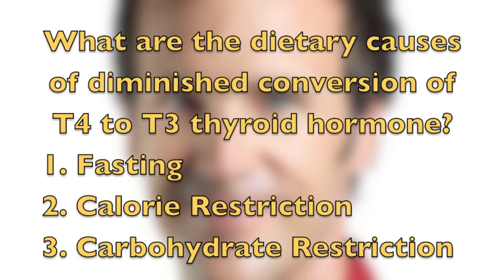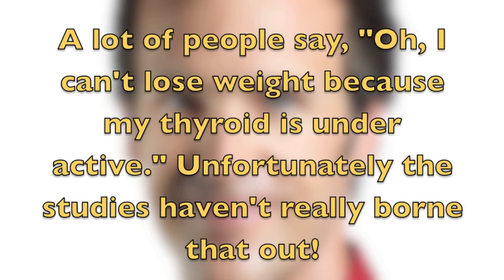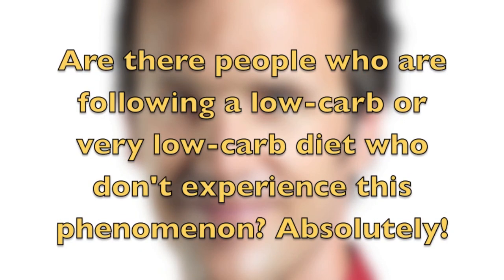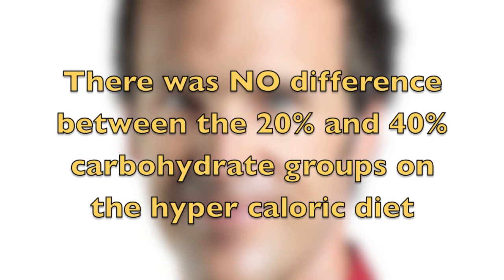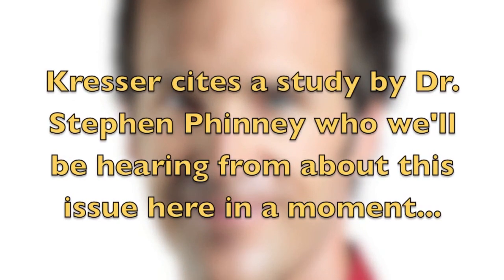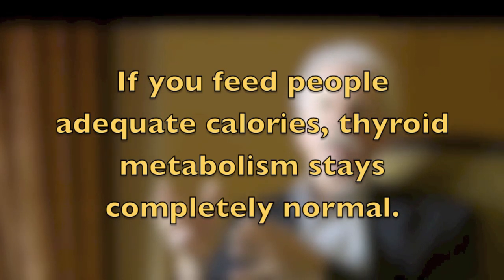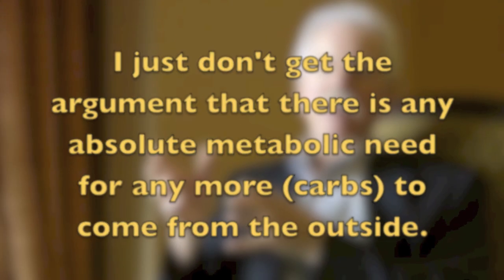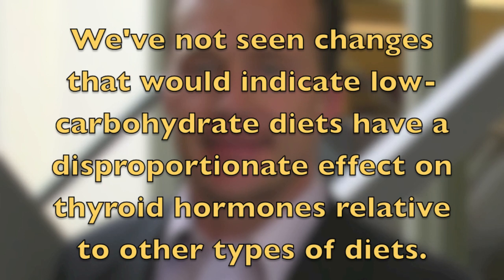Do Low-Carb Diets Lower Thyroid Function? Let's Ask The Experts!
There's a popular meme in the Paleo community that says eating a very low-carb diet leads to a diminished capacity for T4 to be converted into T3 thyroid hormone because of the lack of glucose consumed by low-carb dieters. This concept is promoted by practioners like Chris Kresser who sees patients from what he describes as "the dark side of Paleo and low-carb" dealing with hair loss, cold extremities and other such negative manifestations of a low thyroid function.

However, two of the top low-carb nutrition researchers in the world -- Dr. Stephen Phinney and Dr. Jeff Volek -- say this phenomenon with low thyroid while on a low-carbohydrate diet has not manifested itself in any of their countless studies of people following this way of eating over the past three decades. Dr. Phinney notes that consuming adequate calories with your low-carbohydrate intake will actually normalize thyroid and metabolic function without the necessity for consuming added sources of dietary glucose. Dr. Volek concurs stating that it's calorie-restriction that brings on this low thyroid effect, not limiting carbohydrates.

The audio footage in this video is courtesy of Jimmy Moore from the "Ask The Low-Carb Experts" podcast and you can hear the three interviews from these experts in their entirety by clicking on the links below.

Dr. Stephen Phinney - Long-Term Stalls & Weight Gain Even On A Well-Formulated Low-Carb Diet - Episode 23: